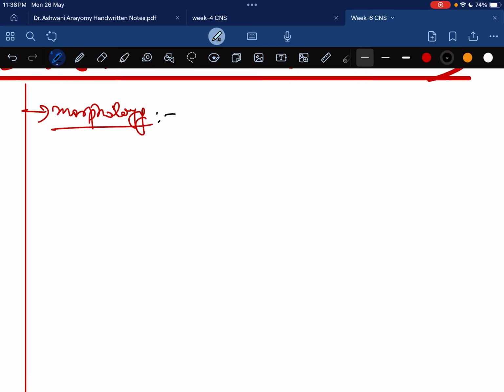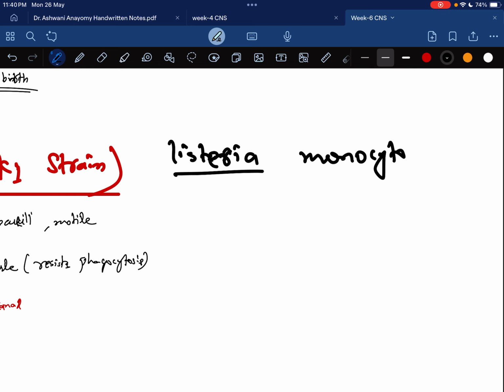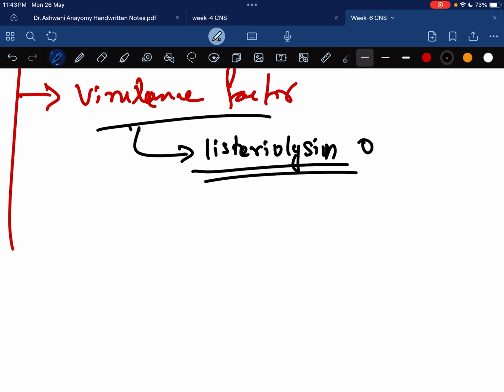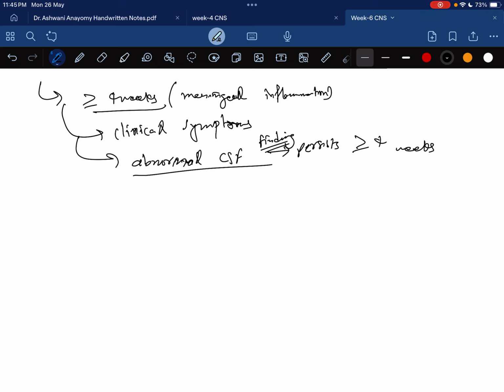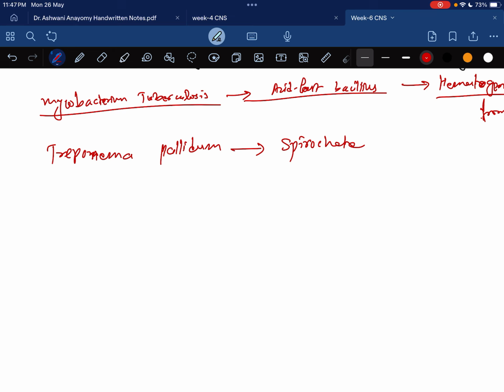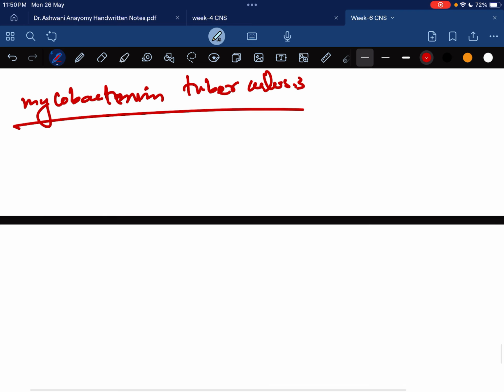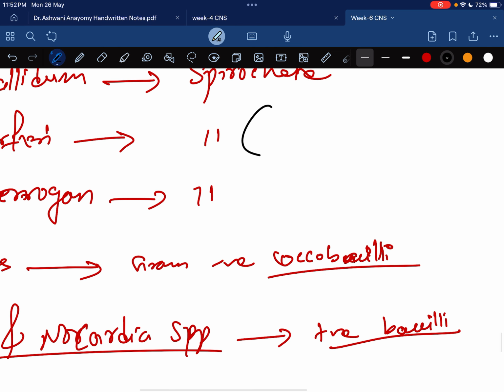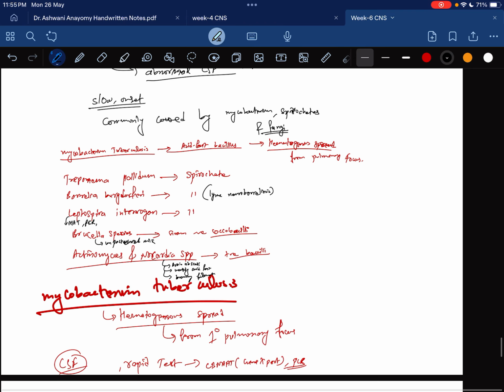Microbiology of Meningitis part-3 | Bacterial, Viral, Fungal Causes & Diagnosis Explained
Hello friend
🦠 Microbiology of Meningitis | Causes, Pathogens, Diagnosis & Key Features

In this high-yield video, we cover the microbiology of meningitis, including the most common bacterial, viral, and fungal pathogens, their routes of entry, and the diagnostic tools used to identify them. Whether you’re preparing for USMLE, NEET, MBBS, BSc Nursing, or CEE, this video simplifies the complex microbial causes behind meningitis.

🔍 Topics Covered:

What is meningitis?

Common bacterial causes (e.g., Neisseria meningitidis, Streptococcus pneumoniae, Haemophilus influenzae)

Viral meningitis (e.g., Enteroviruses, HSV)

Fungal meningitis (e.g., Cryptococcus neoformans)

Diagnostic methods: CSF analysis, Gram stain, culture, PCR

Age-specific and immune-status-related organisms